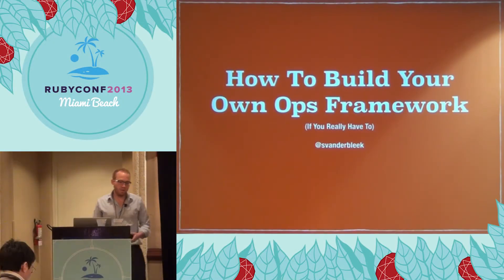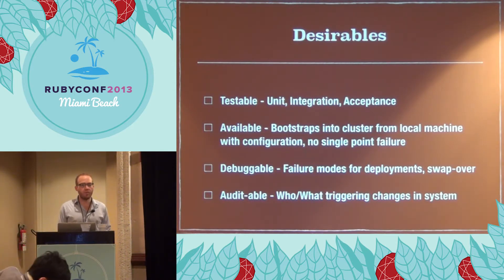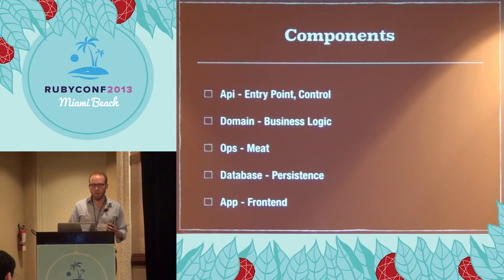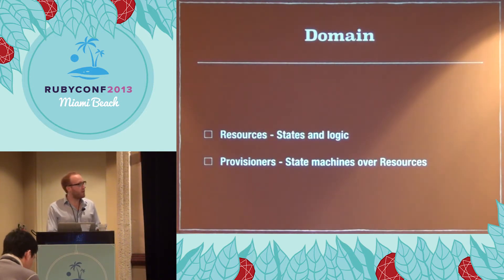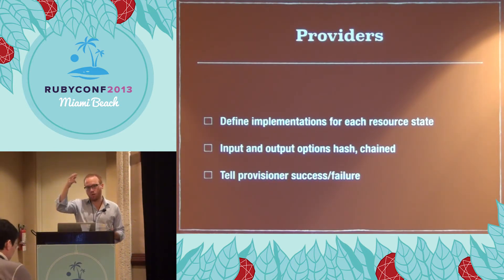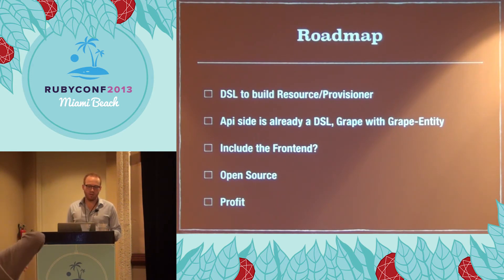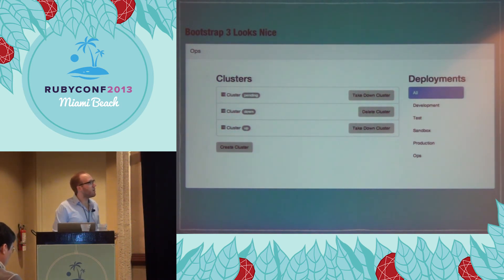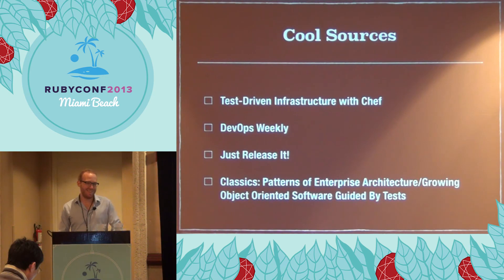Ruby Conf 2013 - How To Roll Your Own Ops Framework In Ruby (If You Really Have To)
By Sandy Vanderbleek

There are currently a great crop of tools out that for doing Ops in Ruby, but when you need real certainty about your infrastructure for a specific provider the only way to test is through provisioning actual resources and making assertions about them. Currently the tools aren't quiete there.and you might be better off rapidly developing your own deployment framework with integration testing in mind. This talk will discuss what we've done at CardSpring to develop our own Ops as a Service and provide developers with a stress free deployment API using Ruby, Chef, and AWS and backed by full RSpec coverage.